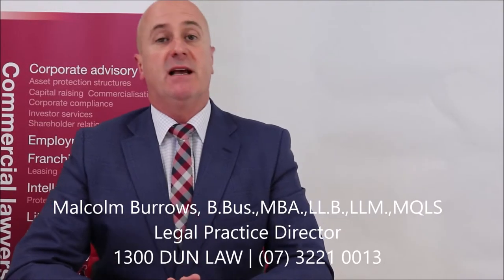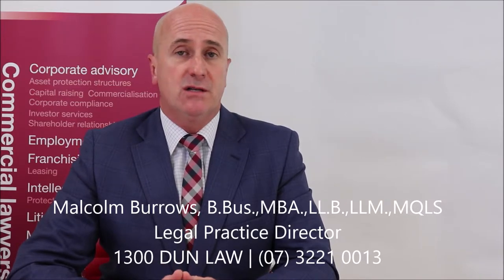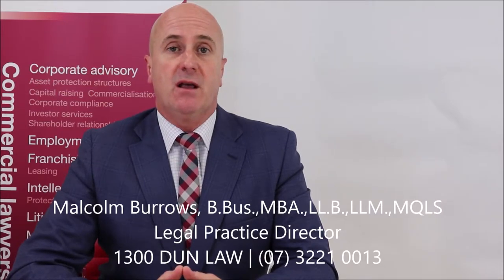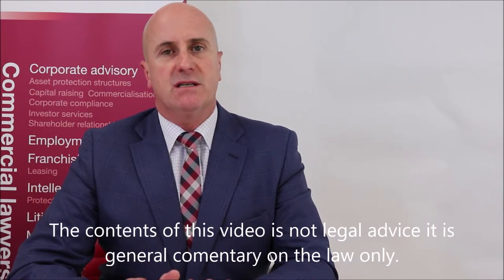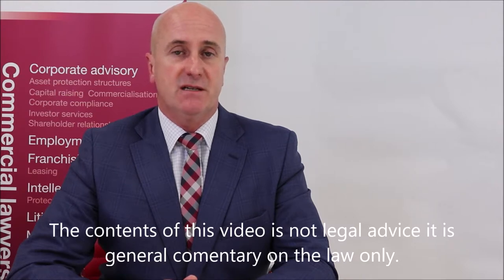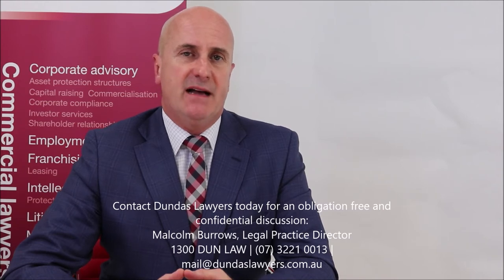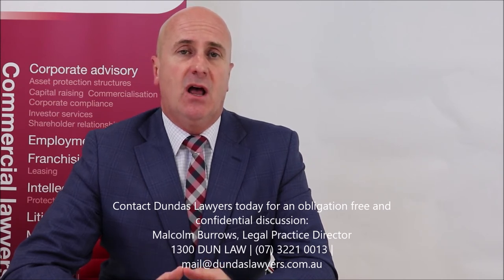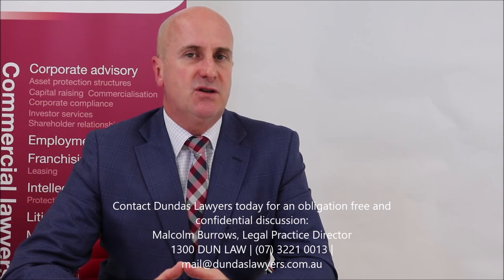Patent infringement in Australia introductory legal concepts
Patent infringement in Australia - overview of the tests to be satisfied for a Court to consider that a patent has been infringed. Key legal cases.